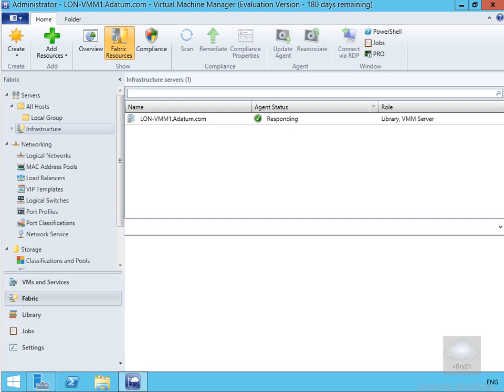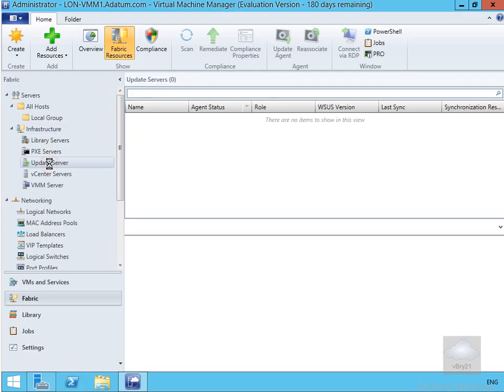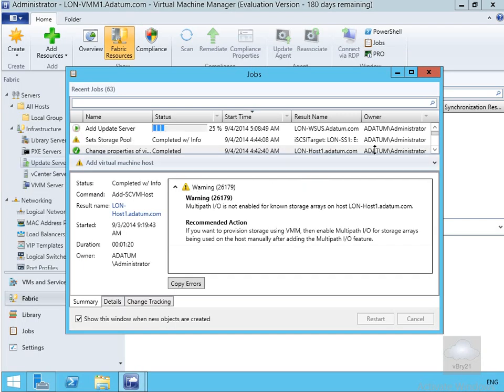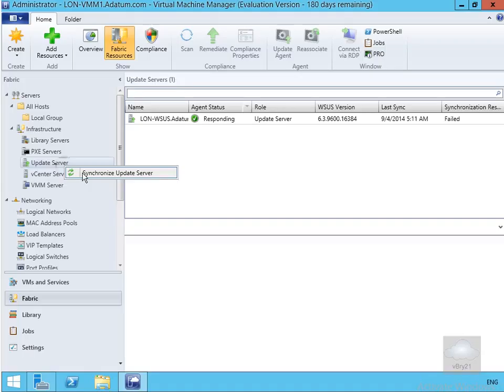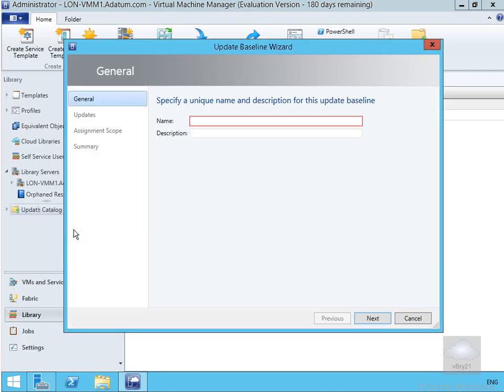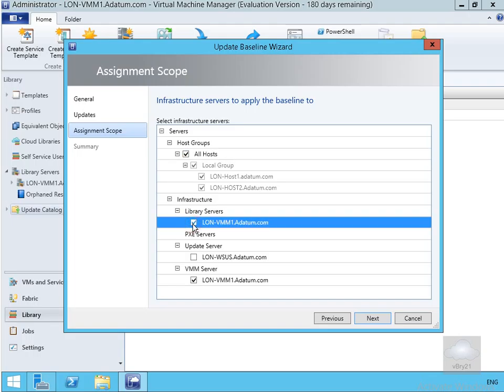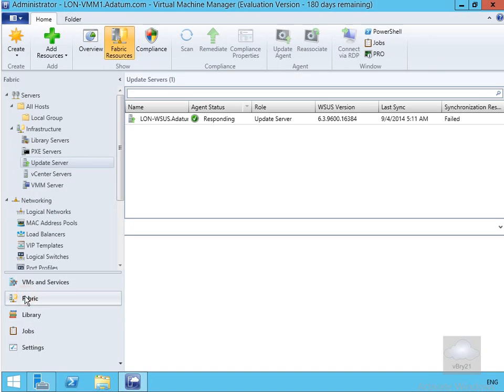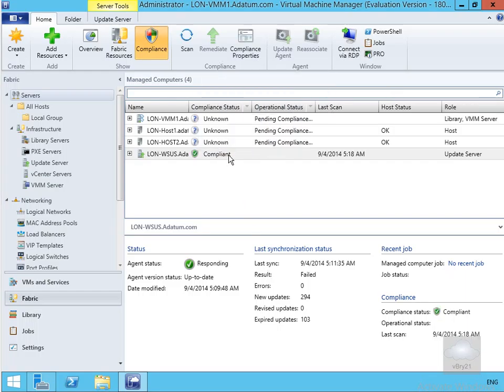20409 Demo32 Implementing Infrastructure Updates